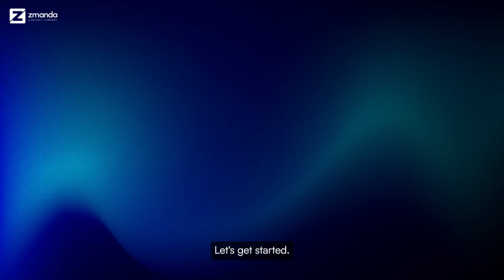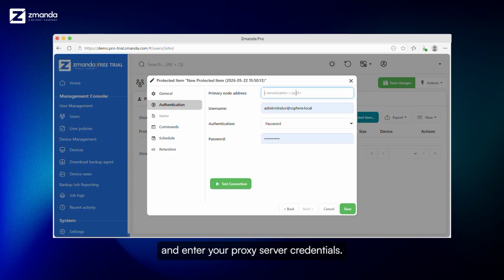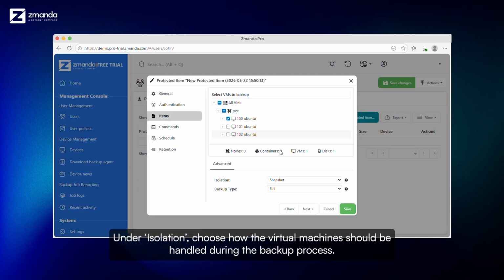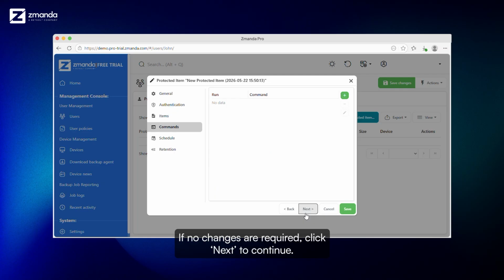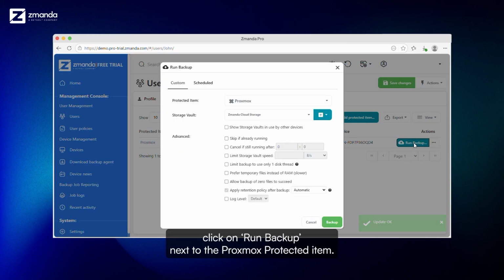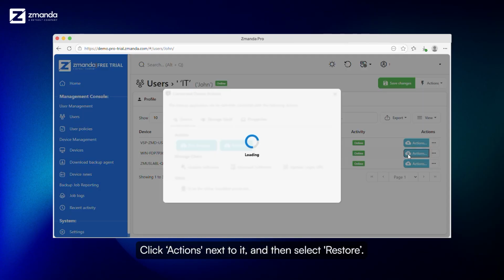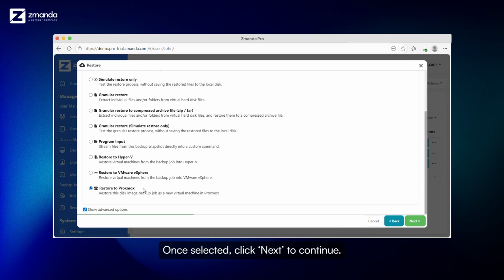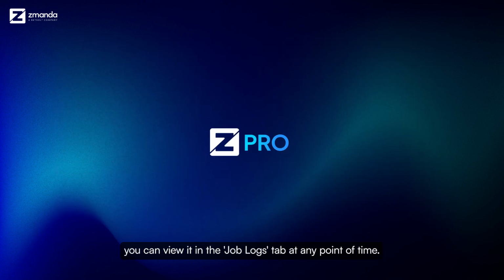How to Backup & Restore Proxmox VMs - Zmanda Pro Tutorial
Learn how to back up and restore Proxmox virtual environments using Zmanda Pro. In this video, we walk through the process of configuring a Proxmox backup, selecting virtual machines and containers, setting up backup schedules, and running backups on demand. You'll also learn how to restore a Proxmox backup, including restoring snapshots directly to a Proxmox environment and monitoring backup and restore jobs from the Zmanda Pro Management Console.

0:00 - Introduction
0:23 -  Configuring a Proxmox backup
2:24 -  Running a backup
2:51 -  Restoring a Proxmox backup
4:04 -  Conclusion